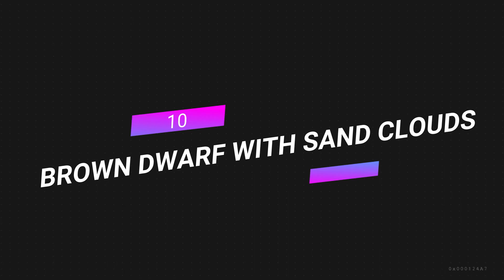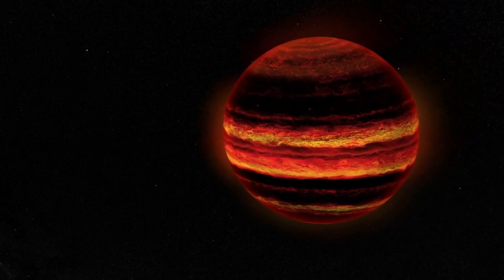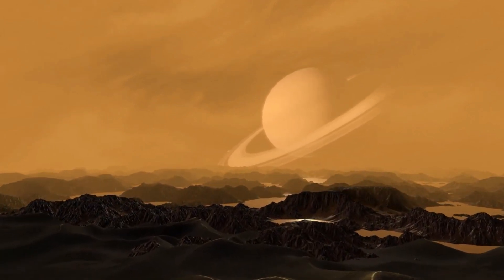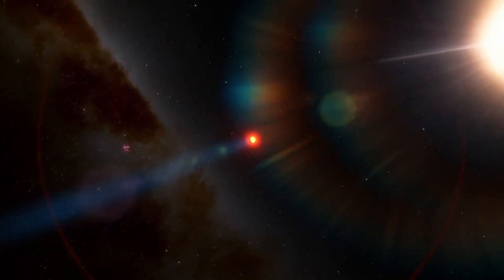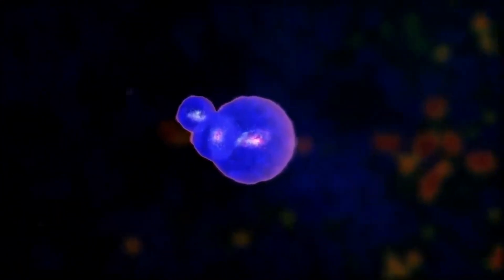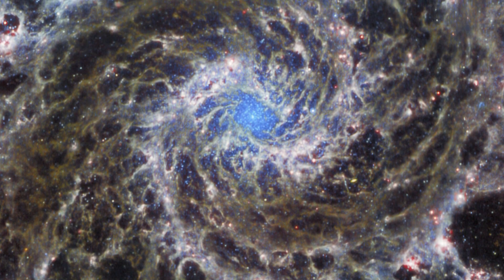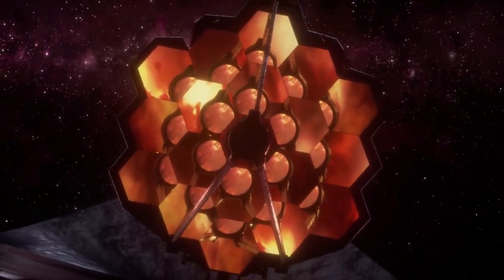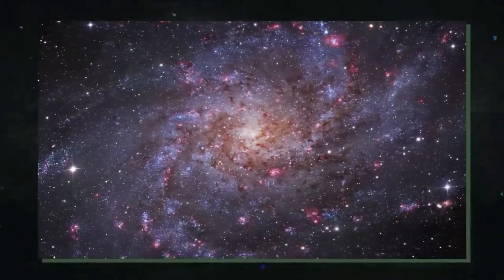James Webb Telescope: Top Astonishing Discoveries Revealed | Kurious Media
Journey through the cosmos with the James Webb Space Telescope, unveiling its most groundbreaking discoveries. Explore the mysteries of the universe, from distant galaxies to hidden cosmic wonders.

Video Title:  James Webb Telescope: Top Astonishing Discoveries Revealed | Kurious Media

This video is about James Webb Telescope: Top Astonishing Discoveries Revealed. But It also covers the following topics:

Webb Vs. Hubble Insights
Deep Space Revelations